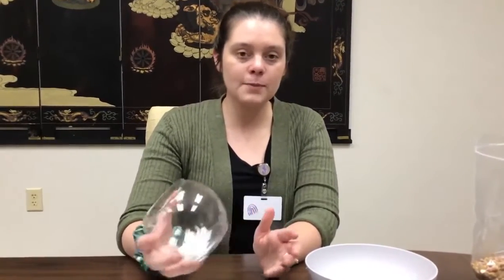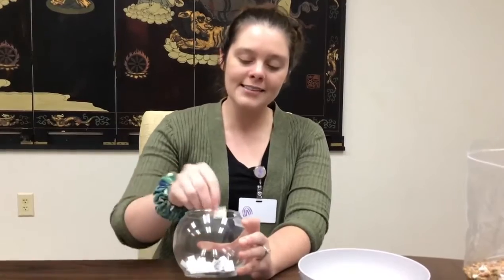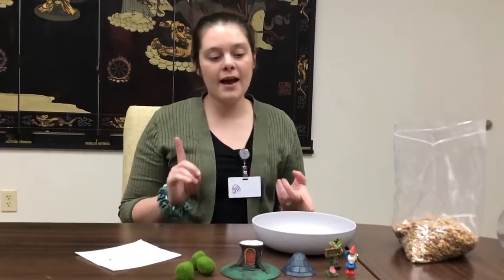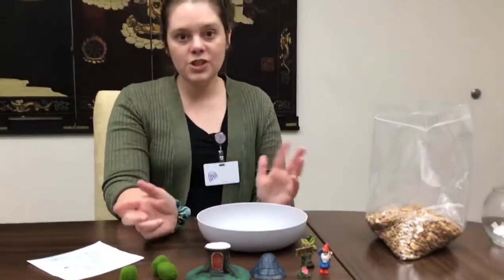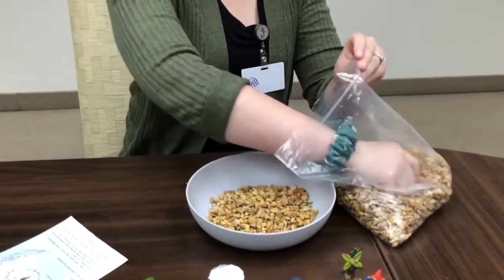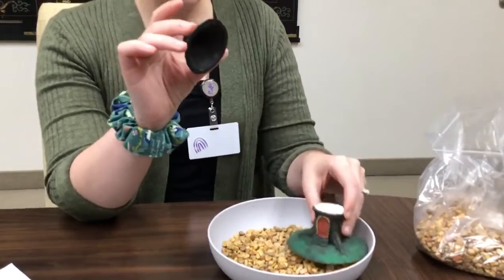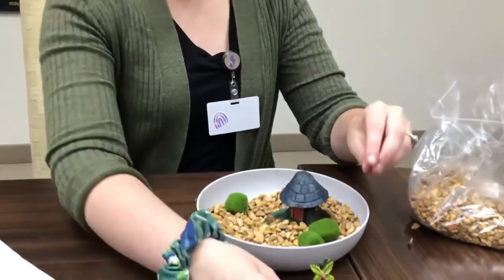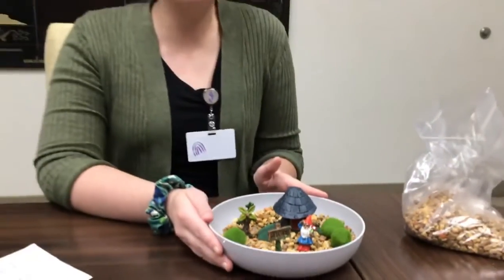DIY Fairy Gardens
While we can't guarantee that actual Fairies will visit these gardens, we are sure that they will want to, based on how adorable this craft turns out! Join Jessica from the Thomasville Public Library as she shows us how.